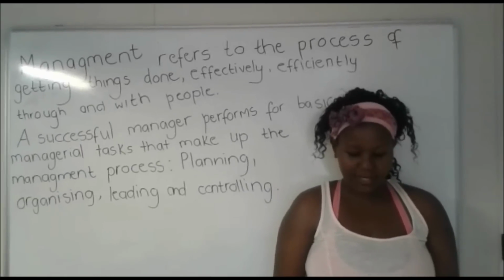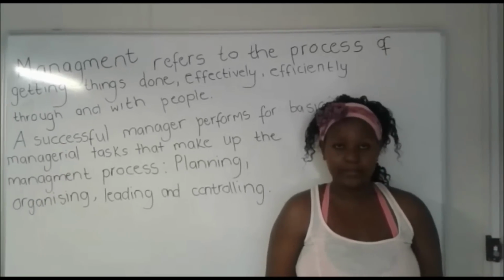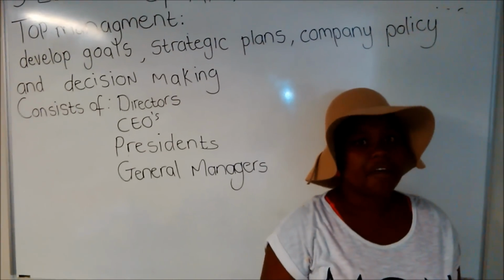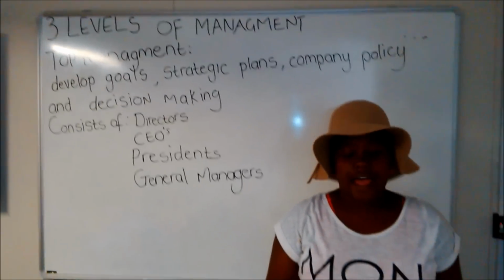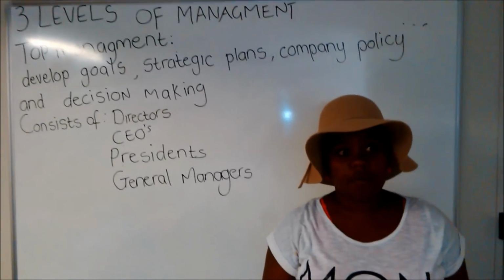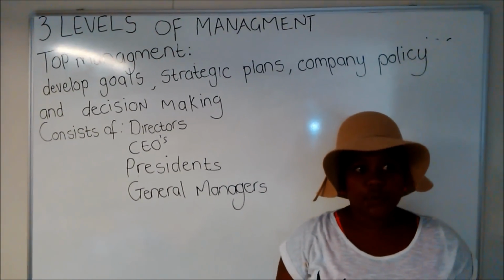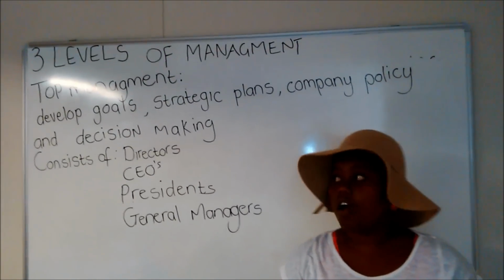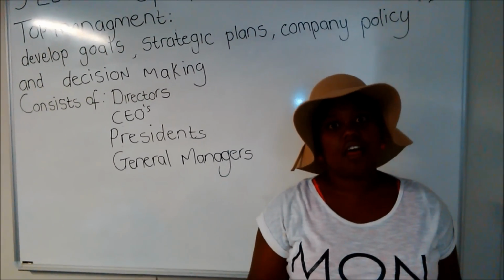Mirrors Consulting Agency ( NWU-Pukke )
A research about management roles and responsibilities within a business done by North West University-(Pukke) Business School Students called Mirrors Consulting Agency.